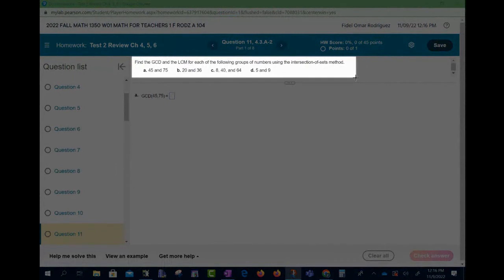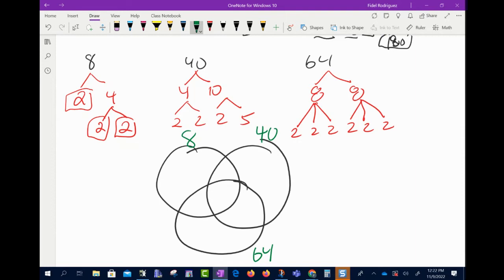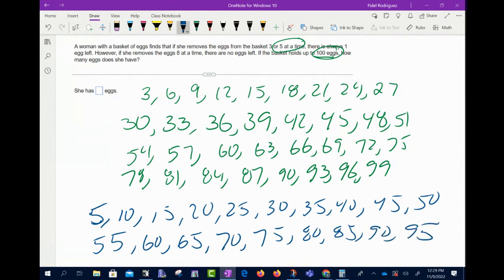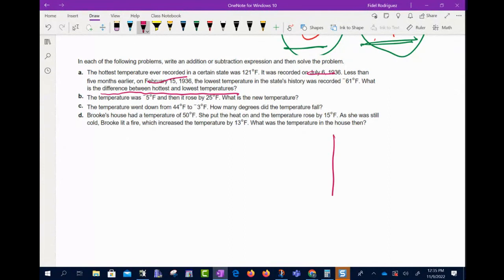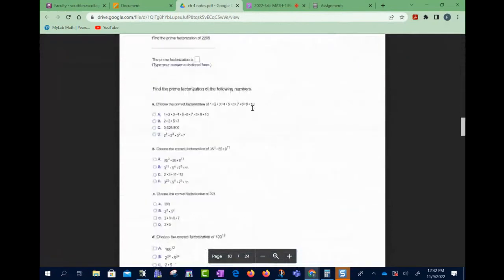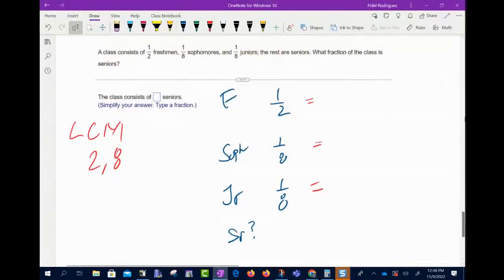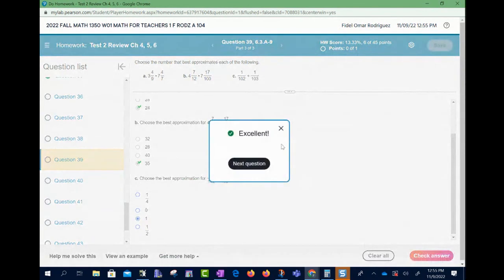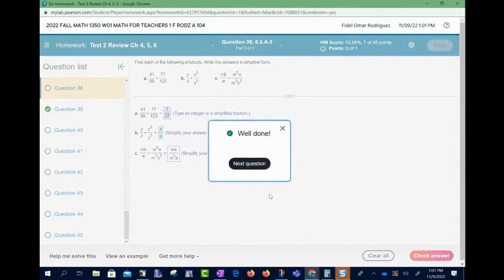REVIEW FOR TEST 2 MATH 1350 W01